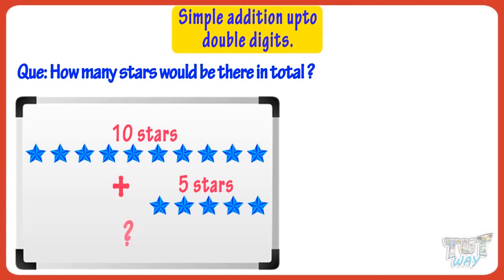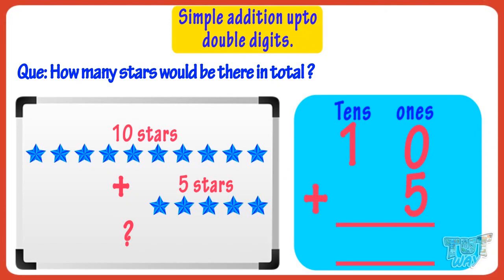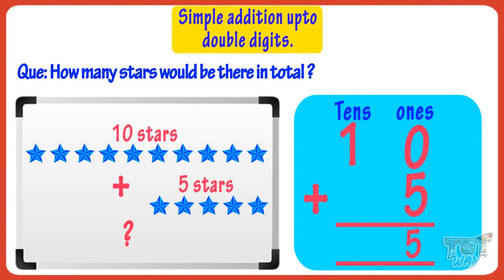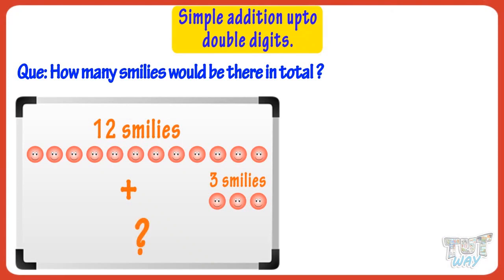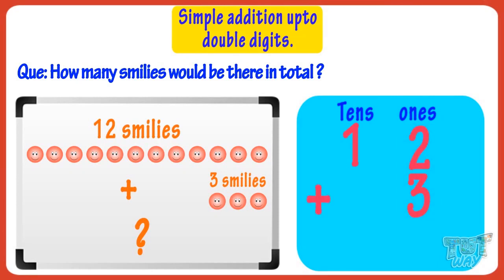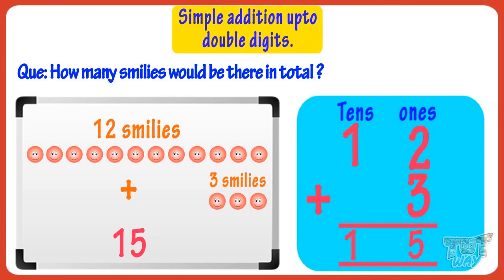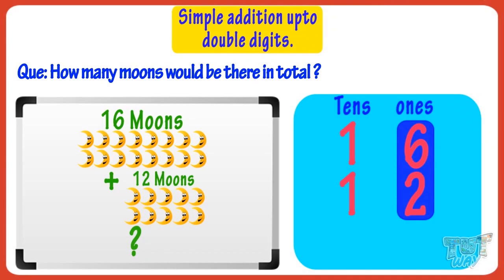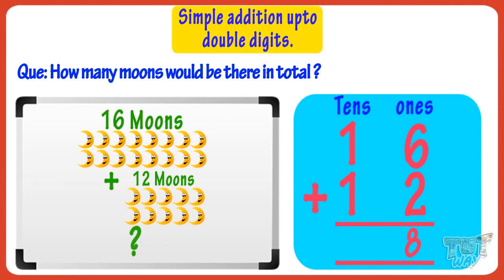Double-Digit Addition | Math | Grade-1,2 | TutWay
Enjoy learning :)

This video has been designed to make children learn the concept of double-digit addition i.e, adding two double-digit numbers. So just make them watch the video and relax, they are practicing addition on their own.